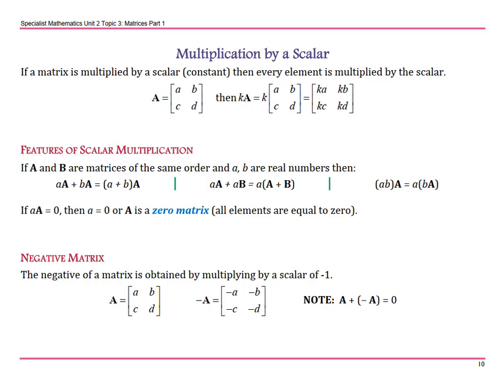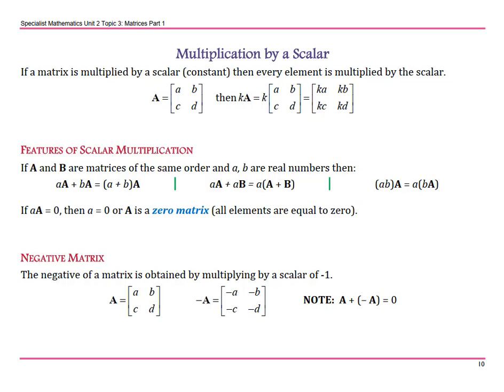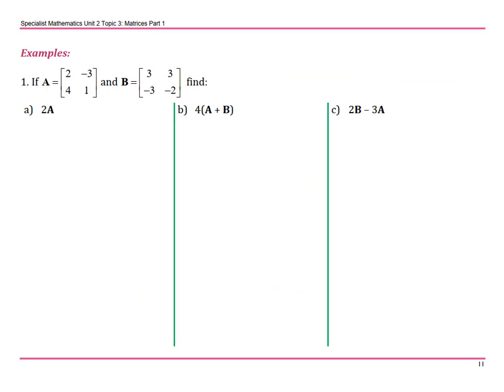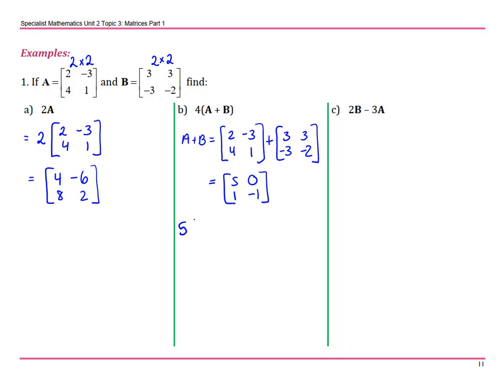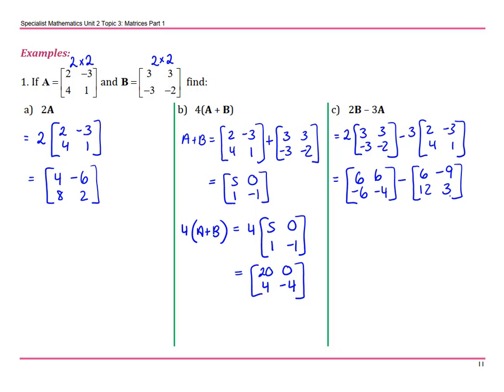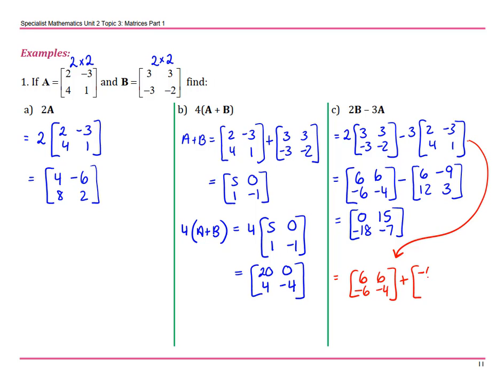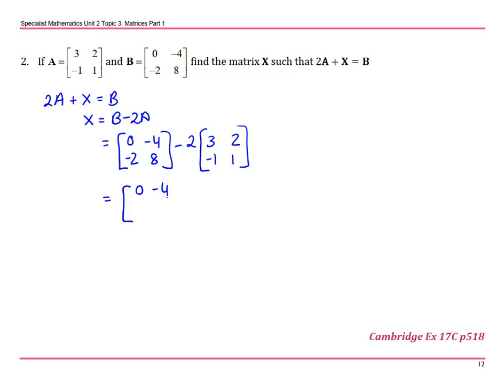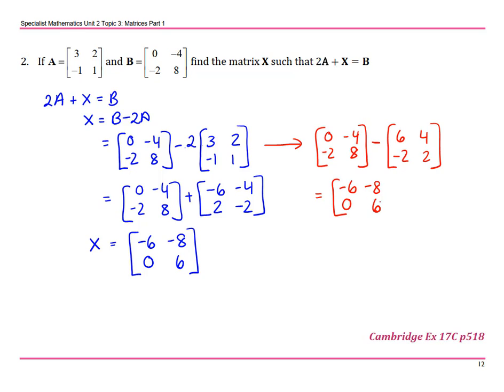Multiplying a matrix by a scalar